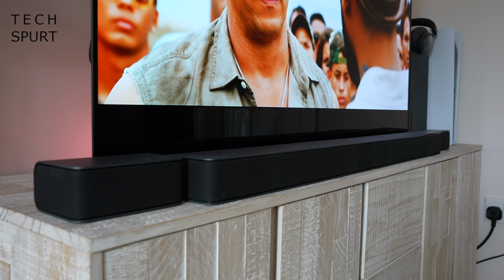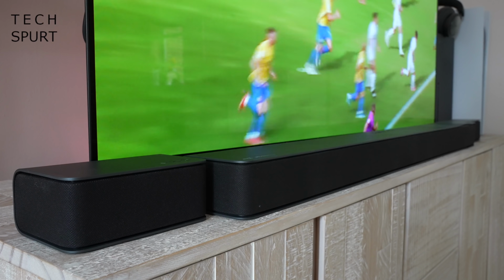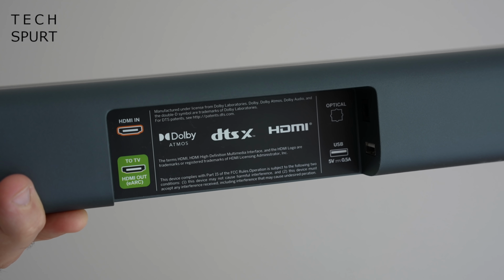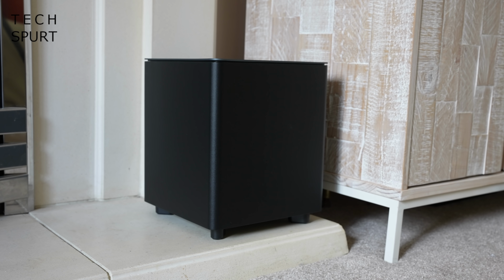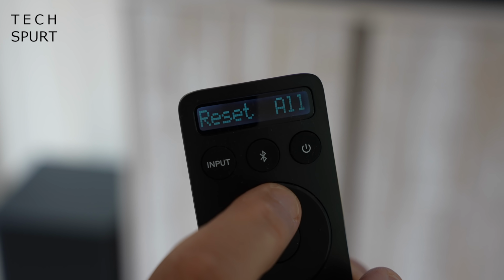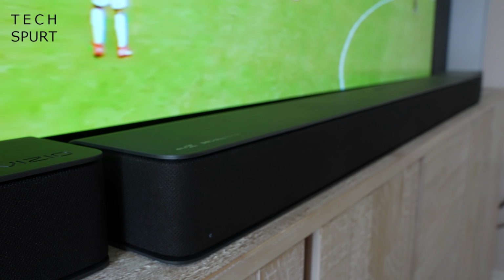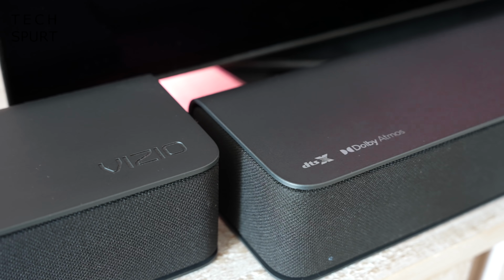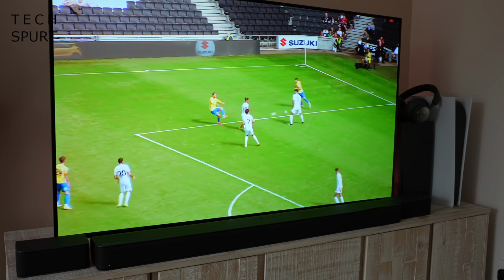Best Budget Soundbar For 2021? | Vizio M-Series, Powered by MediaTek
The Vizio M-Series 5.1.2 Soundbar system is a budget-friendly surround-sound setup that's powered by MediaTek, offering a premium home cinema experience for a nice price. You have full support for Dolby Atmos and DTS:X, filling your living room with immersive 360-degree sound.

For more info on MediaTek's wide range of smart home goodies, check out

And you can read all about their audio products including soundbars, speakers and more, right here:

Vizio M-Series Soundbar Chapters:
0:00 - Yayyyy footy
0:27 - Can I afford a surround-sound system?
1:14 - Vizio M-Series design & setup
2:55 - Audio quality
3:28 - Modes & features
4:02 - Wrap up